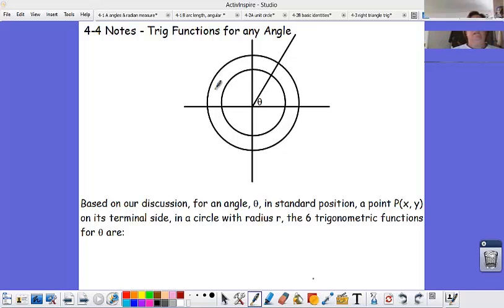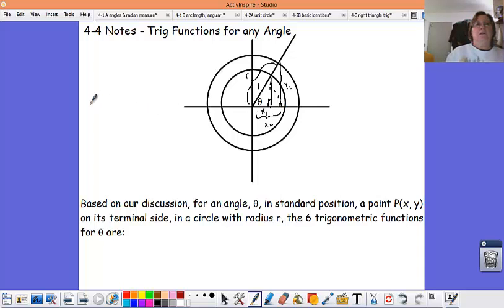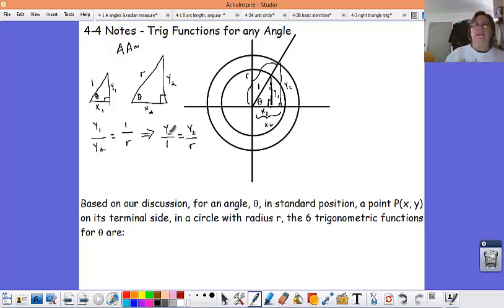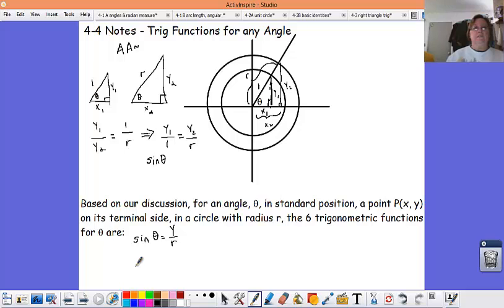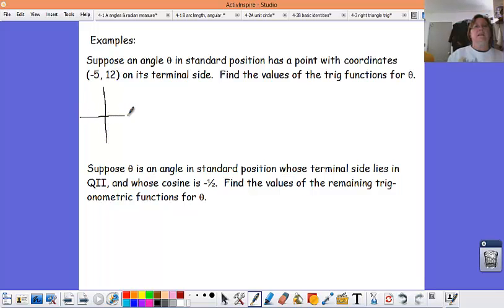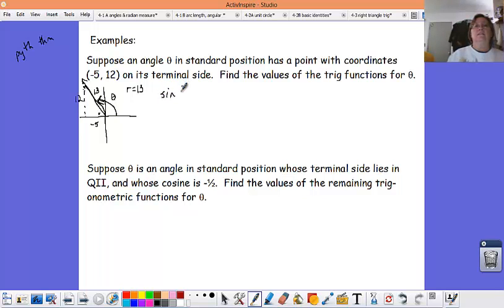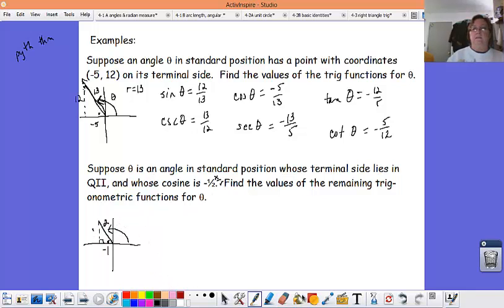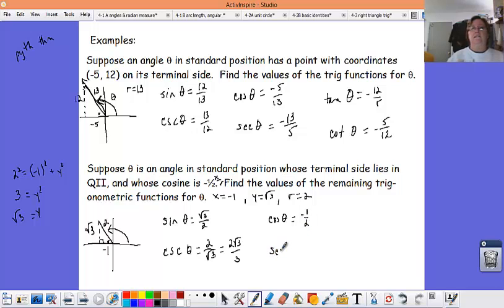4 4 trig ratios for any angle